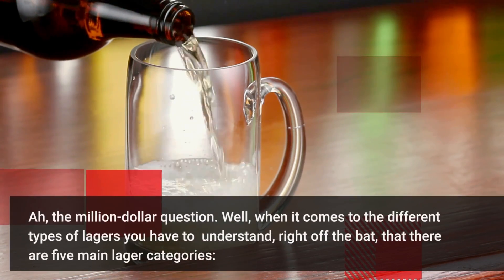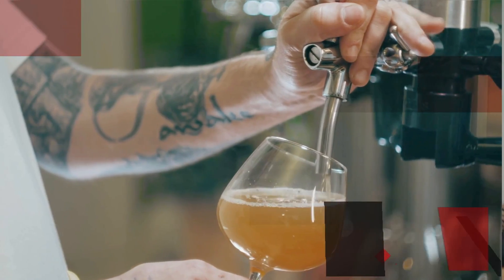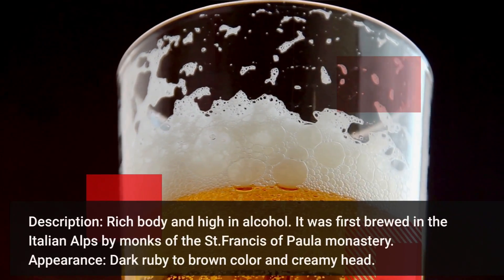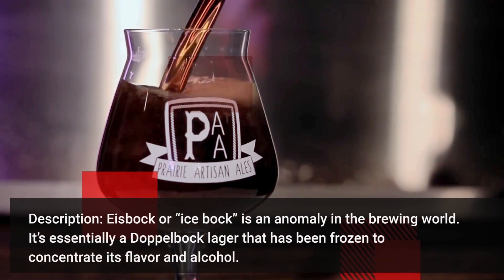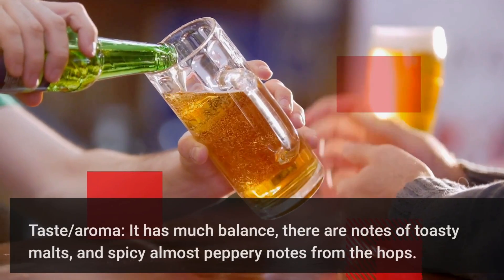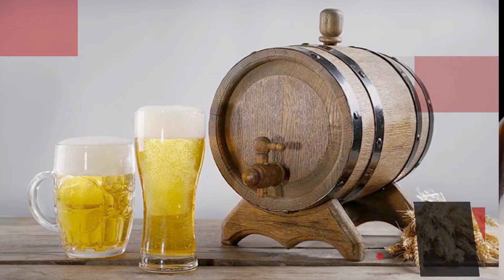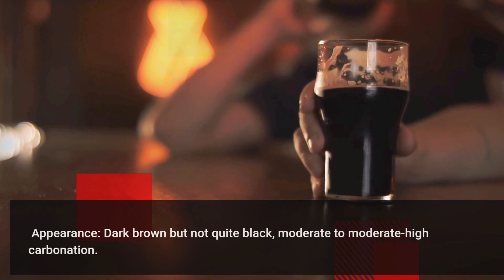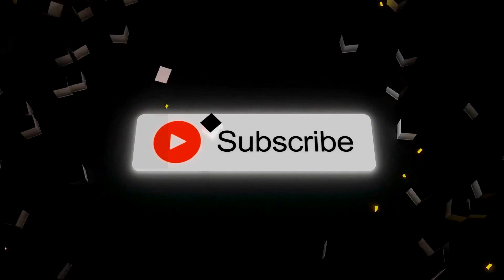How Many Types Of Lager Are There?